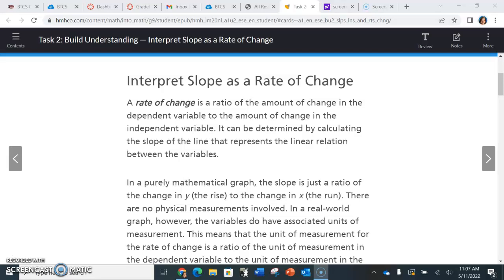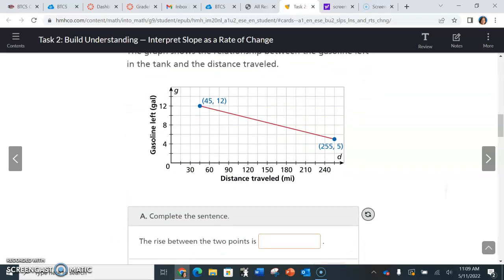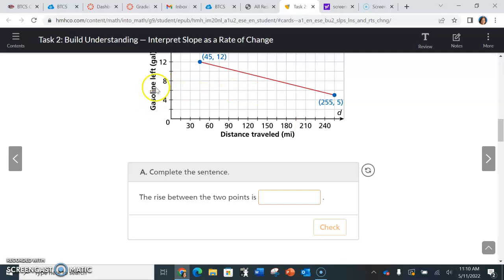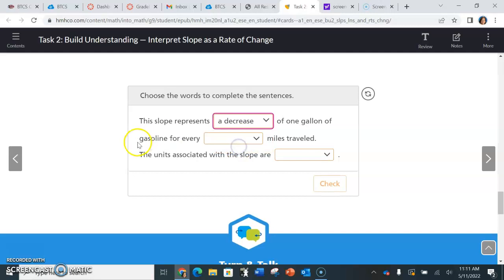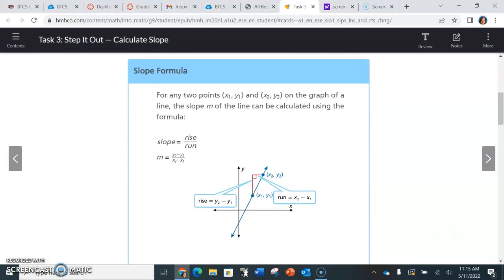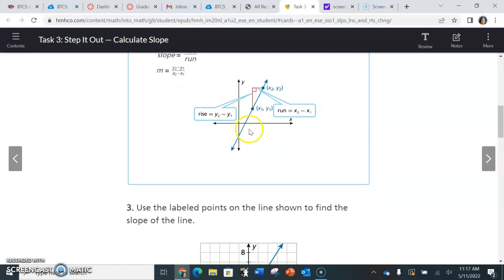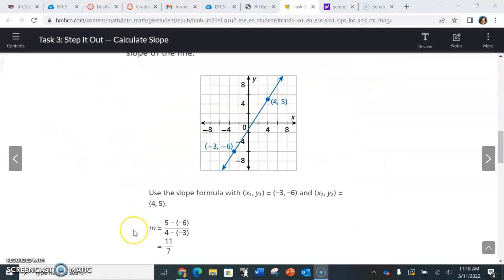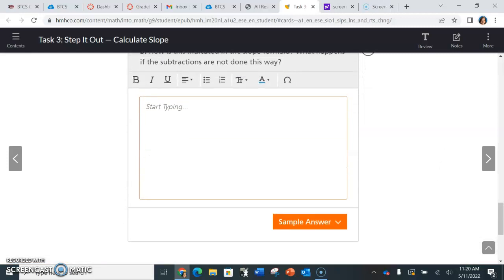Alg1_Lesson3.2_Task2-3